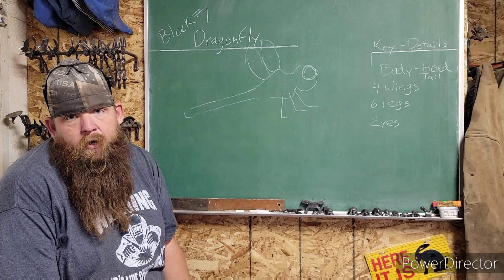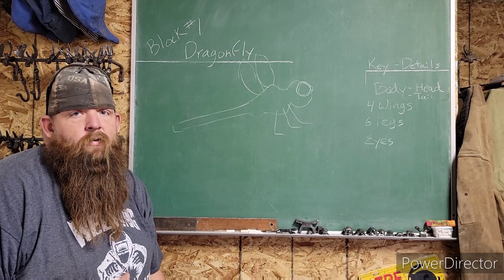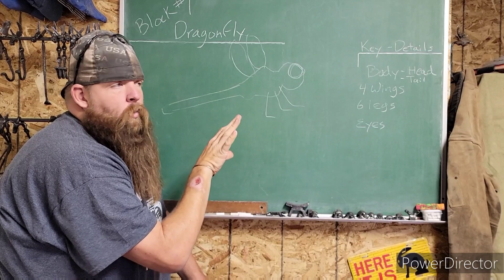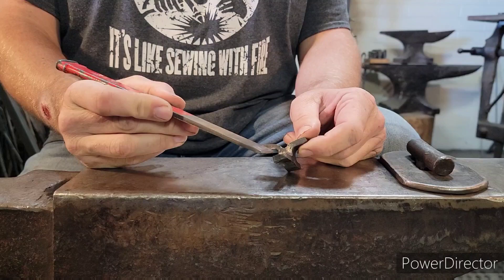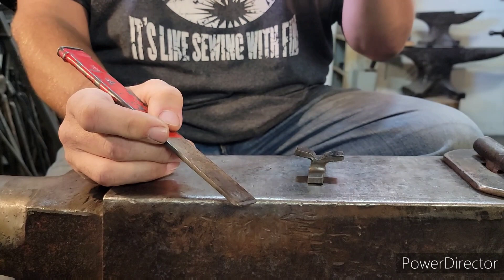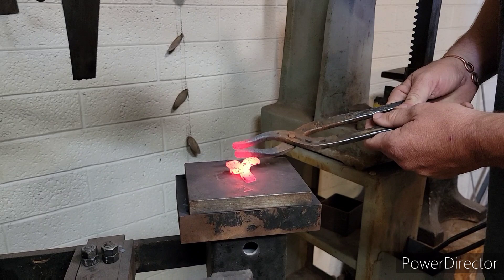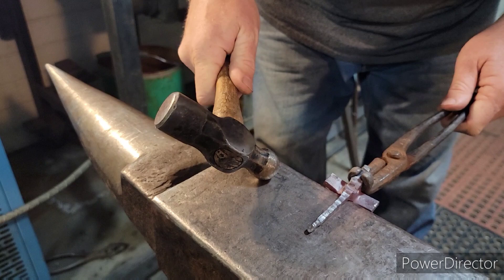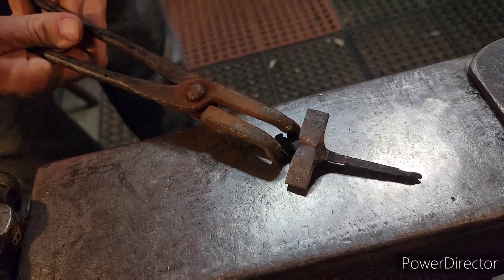Dragonfly how to Forge dragonfly from THE BLOCK. forged Blacksmithed one piece Dragonfly Let's Go.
Dragonfly. This is a how to Forge a dragonfly from a single piece.. The Block. fun project steps and process.